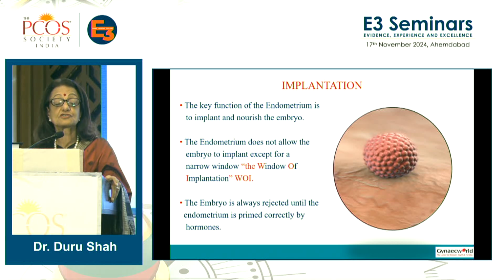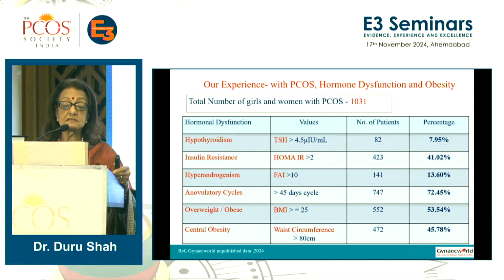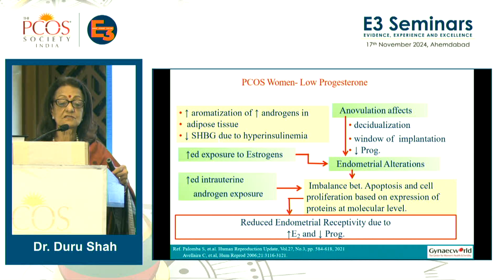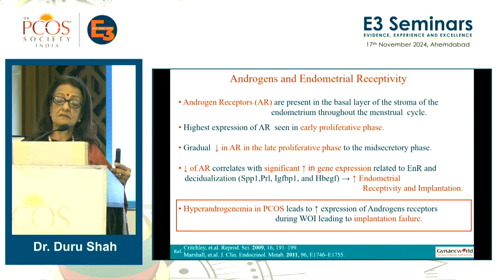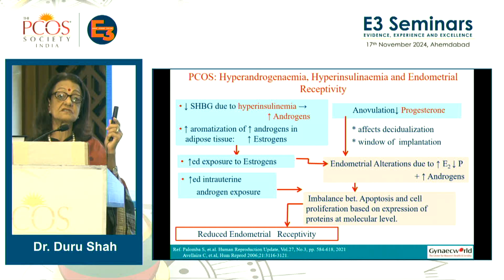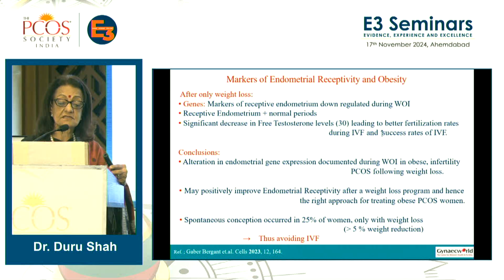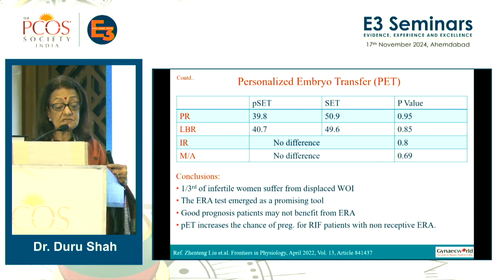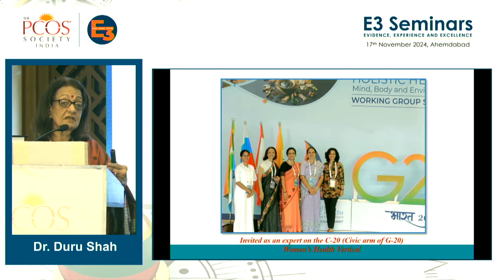Dr Duru Shah